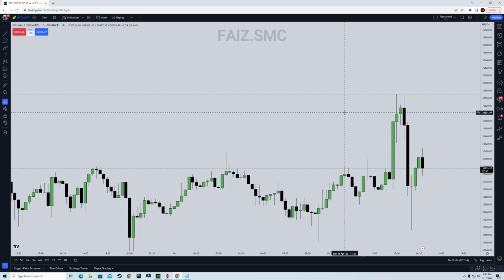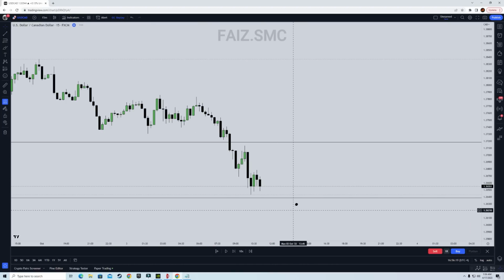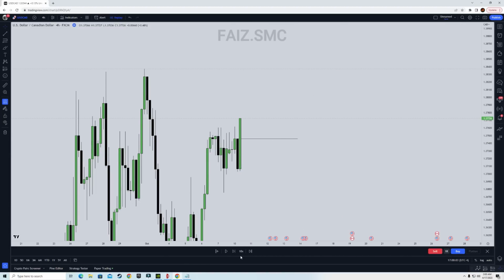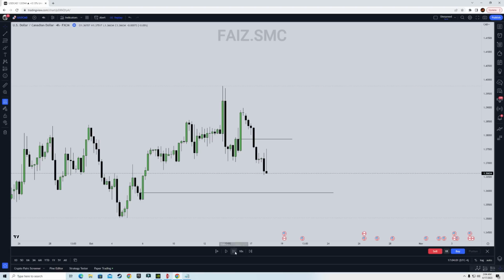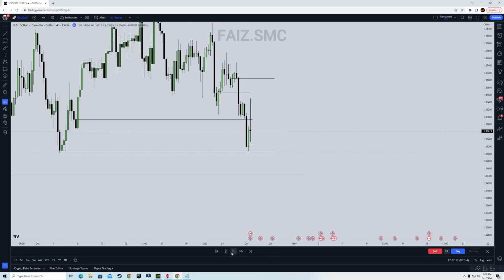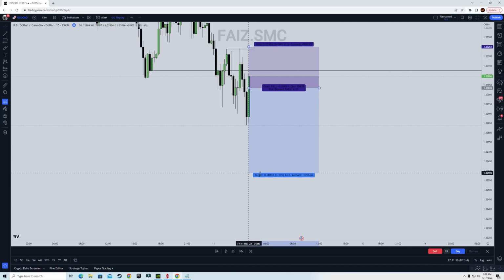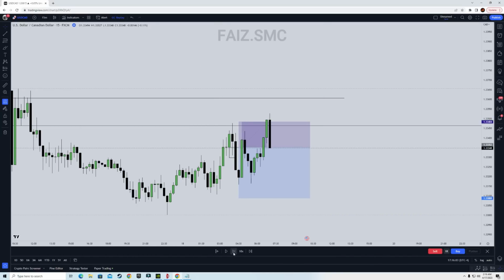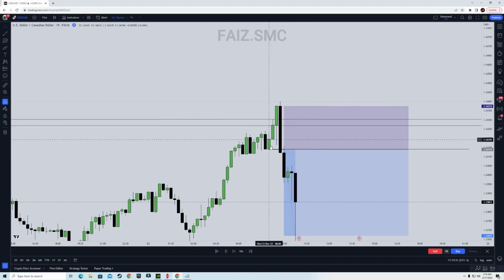Simple Orderblock Trading Strategy That Works! (Backtesting)